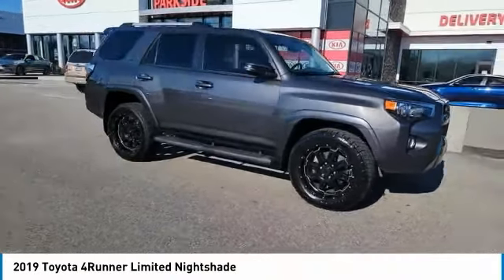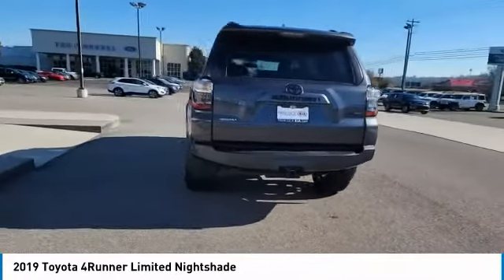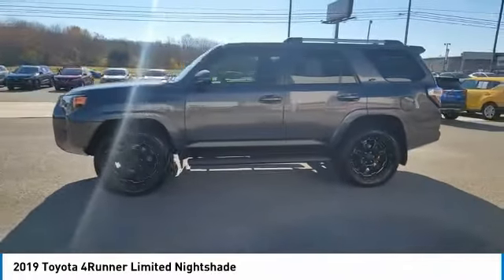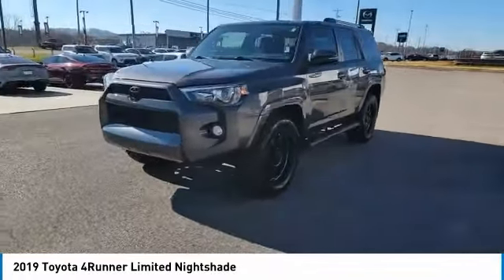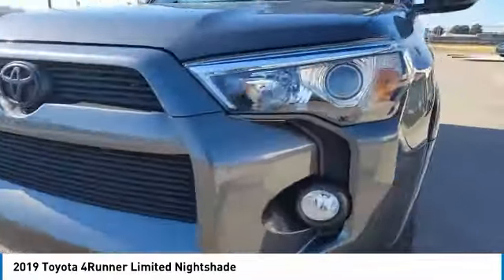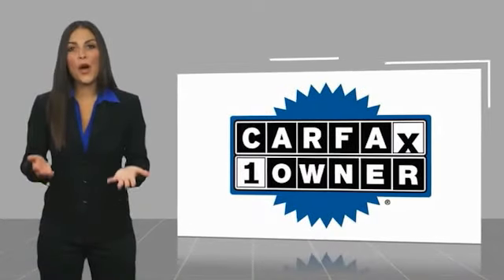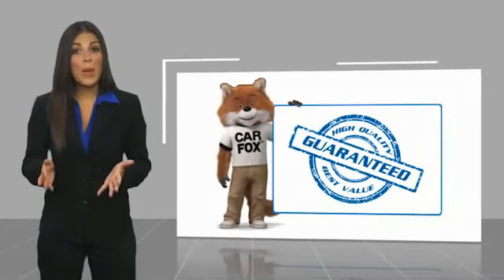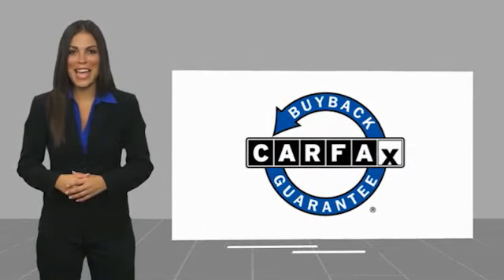2019 Toyota 4Runner Live Knoxville TN T702914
2019 Toyota 4Runner Limited Nightshade

Parkside Kia
9929 Parkside Drive

Not an auction car, not a rental car, this was TRADED IN by one of our LOYAL LOCAL CUSTOMERS! 2019 Toyota 4Runner SR5 Premium Grey CARFAX One-Owner.